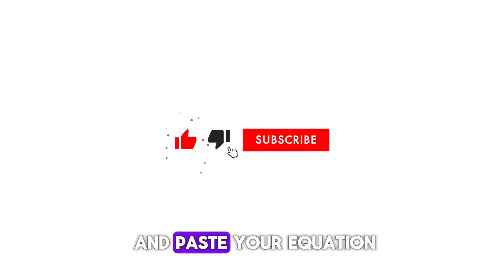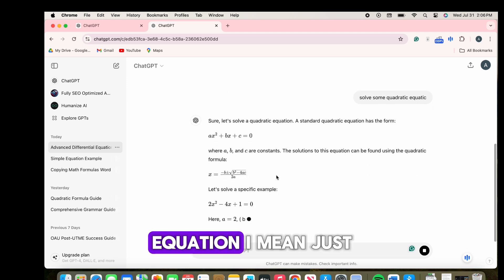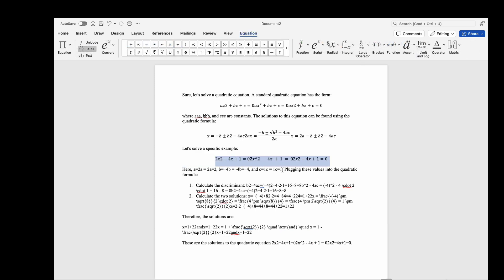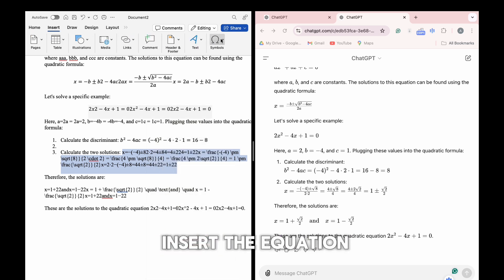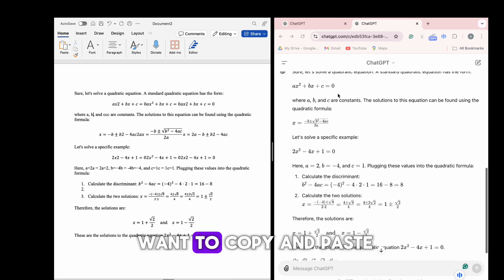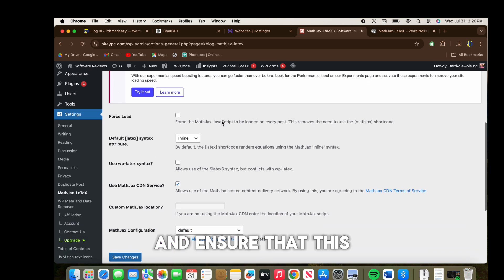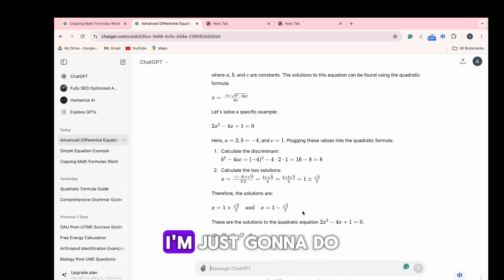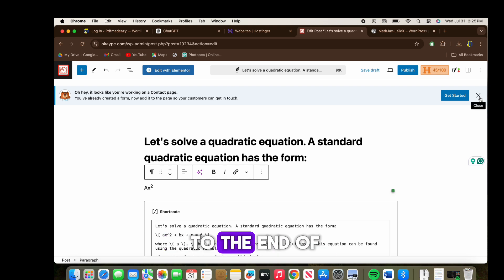How to Copy Mathematical Equations from Websites or ChatGPT To Microsoft Word or WordPress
How to Copy Mathematical Equations from Websites or ChatGPT to Microsoft Word or WordPress and Maintain Format

Description:
Are you struggling with copying mathematical equations from websites or ChatGPT into Microsoft Word or WordPress while maintaining the correct format? In this tutorial, we'll show you the best methods to seamlessly transfer complex equations without losing their structure. Whether you're a student, teacher, or content creator, this guide will help you save time and keep your documents looking professional.

Timecodes:
00:00 - Introduction
01:10 – How to copy from ChatGPT to Word
07:12 - How to copy from ChatGPT to Wordpress
08:00 – Installing MathJax Plugin
11:45 - Conclusion

Key Points:
• Copying and pasting equations maintaining structure
• Ensuring correct format in Microsoft Word
• Maintaining equation format in WordPress

Resources Mentioned:
• Prompt: ‘‘write this for me in a markdown code for latext math plugin for wordpress‘‘